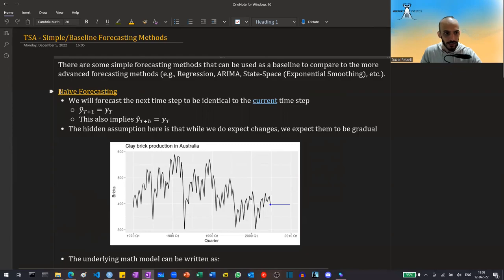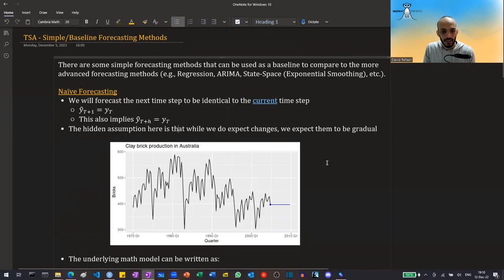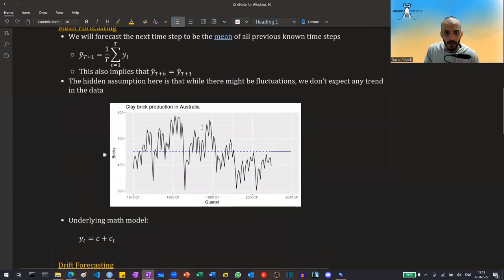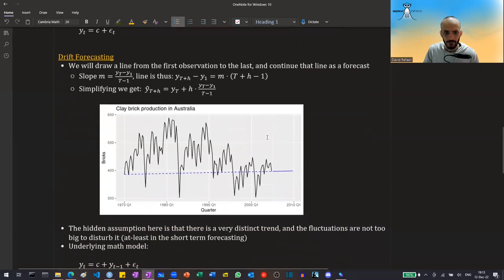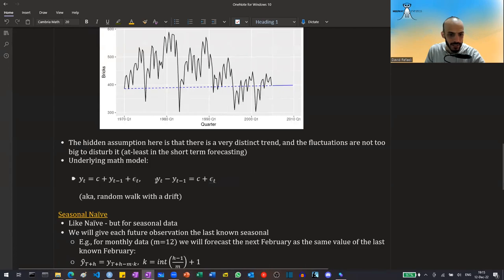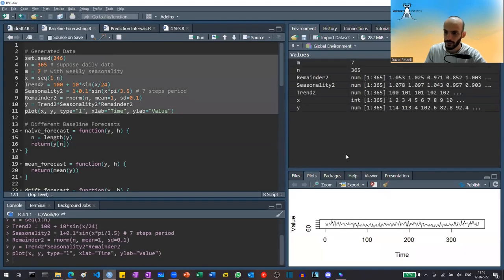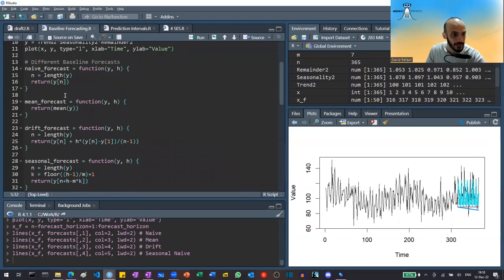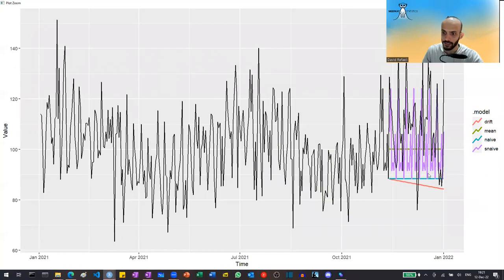TSA - Baseline Forecasting (theory + R code)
In this video we'll introduce some basic forecasting methods and their underlying models. We'll also code them in R.

* Community Discussion
* No Ads